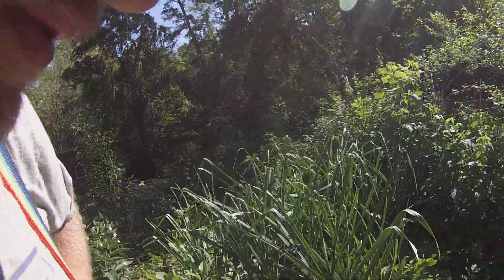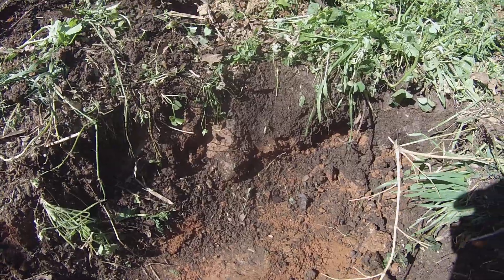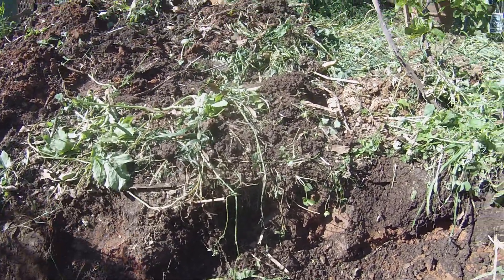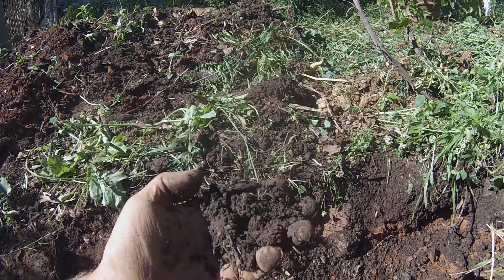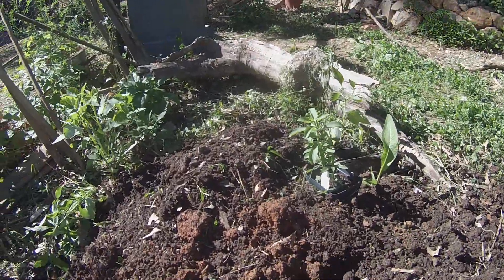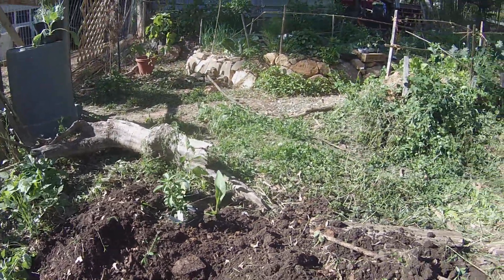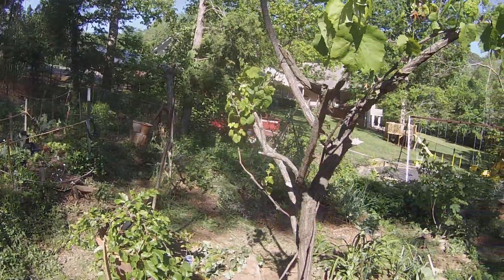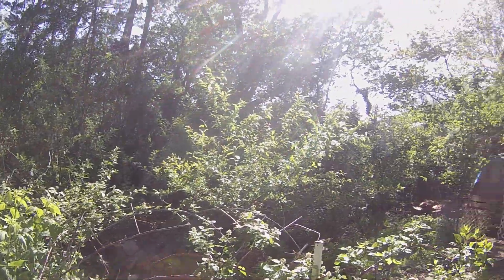Digging out a woodchip filled swale on phat ninja farm and showing the resulting soil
Every spring I dig out the swales and mulch the garden beds below them with the new rich soil created. We refill the swales with fresh wood chips and start the process all over .The wood chips help store the moisture and make for nice walking paths . In a year  these chips become a beautiful rich soil/compost .the chips are a heavy carbon material combined with the duck and chicken droppings ,a heavy nitrogen material(compared to wood chips) that is put there and stirred in by the birds while they search out protein rich bugs within the chips to supplement their diet...the circle of life